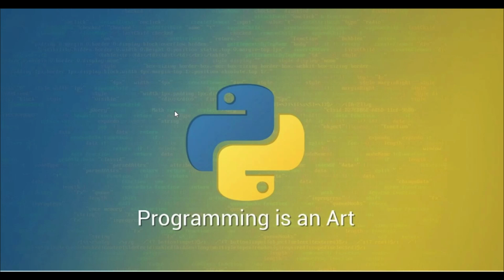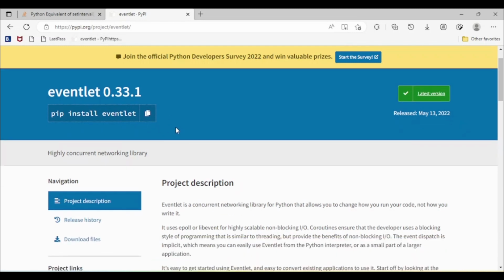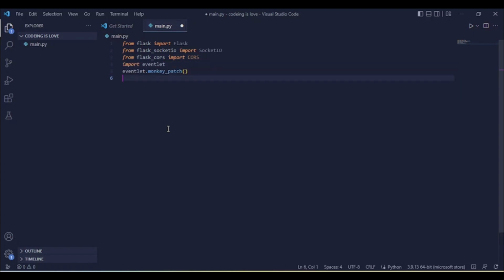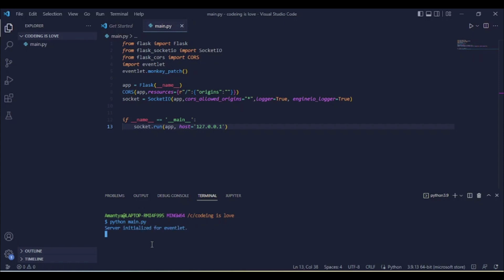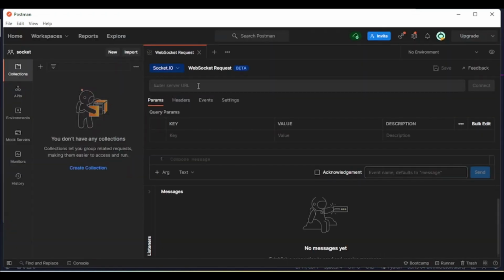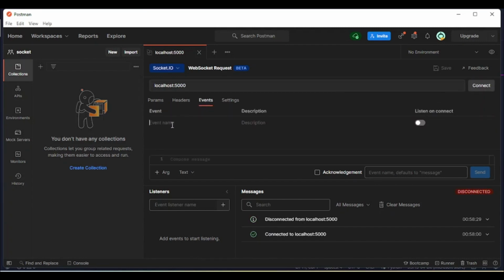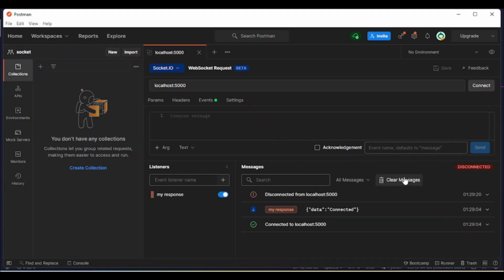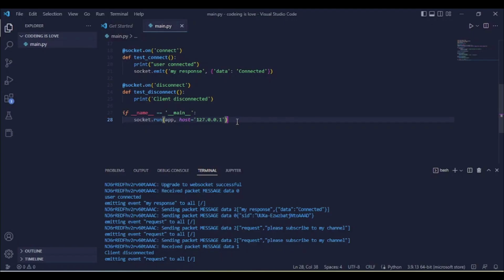Broadcasting a message on a given interval of time. Using flask and socket.io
Broadcasting a message on a given interval of time. Using flask ,socket.io
and eventlet